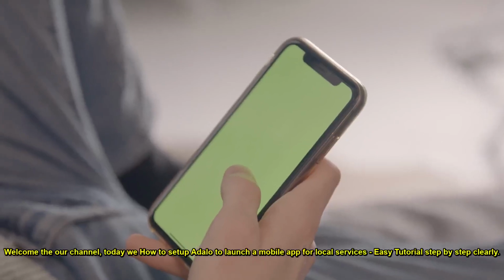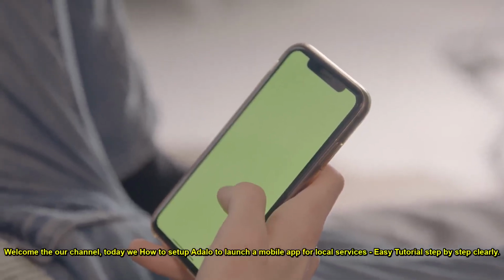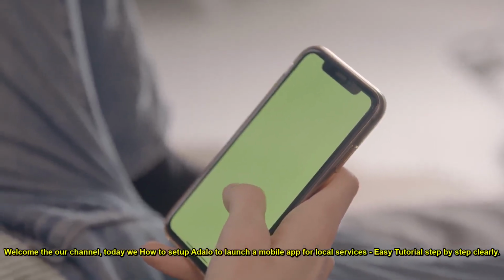How to setup Adalo to launch a mobile app for local services - Easy Tutorial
In this easy-to-follow tutorial, you'll learn how to set up Adalo to launch your very own mobile app for local services! Whether you're a beginner or looking to enhance your app development skills, this step-by-step guide will walk you through everything you need to know—from designing your app interface to launching it on app stores. Perfect for entrepreneurs and small business owners ready to connect with their community in a whole new way!